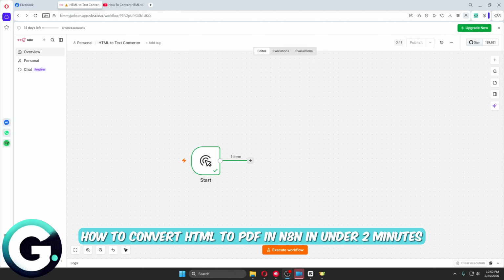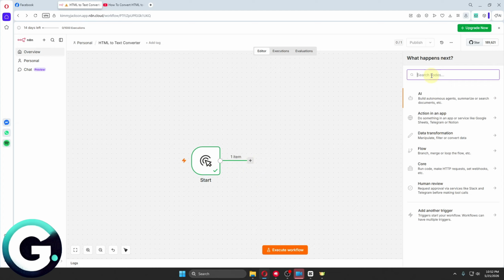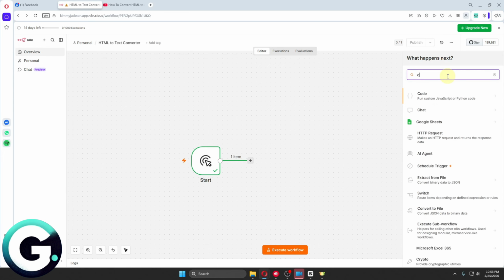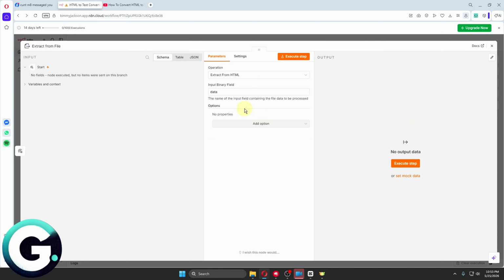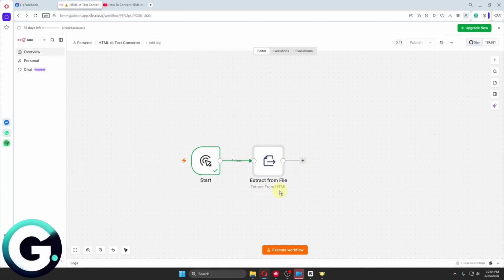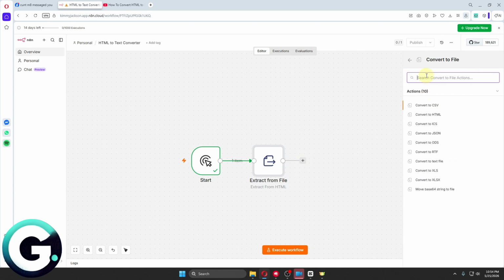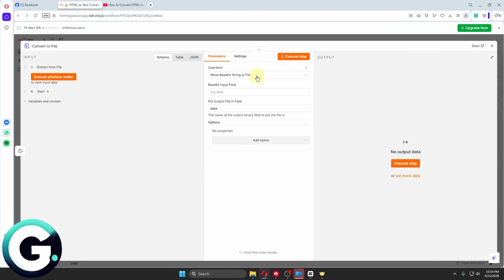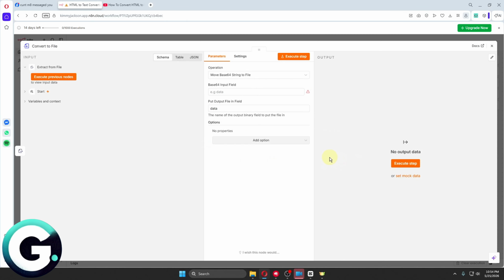How To Convert HTML to PDF In n8n in under 2 minutes in 2025! (EASY) 2026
Learn How To Convert HTML to PDF In n8n in under 2 minutes in 2025 with this quick and beginner-friendly tutorial. This video shows the exact steps to generate PDF files from HTML inside n8n workflows. Follow along to automate document creation, save time, and improve your workflow efficiency.